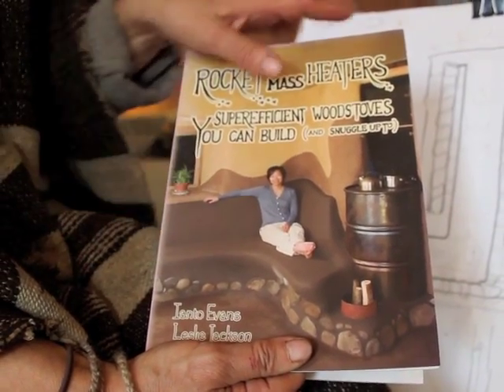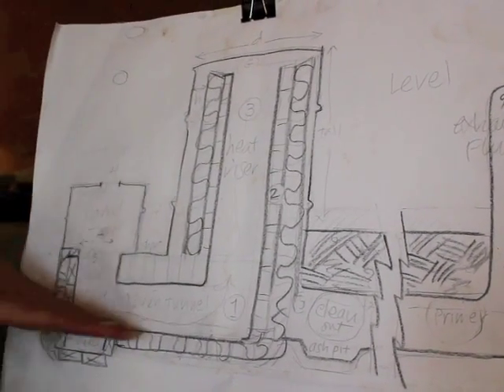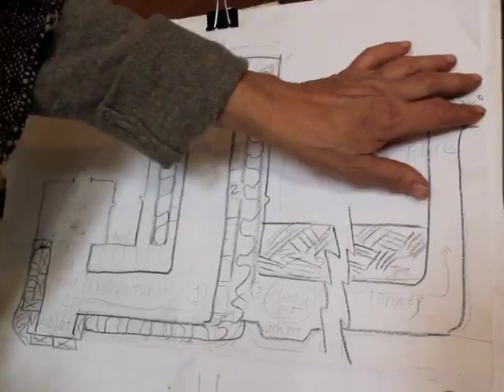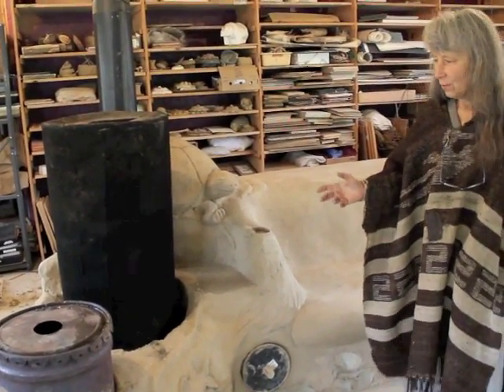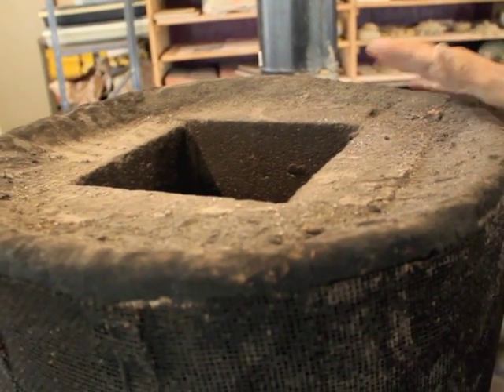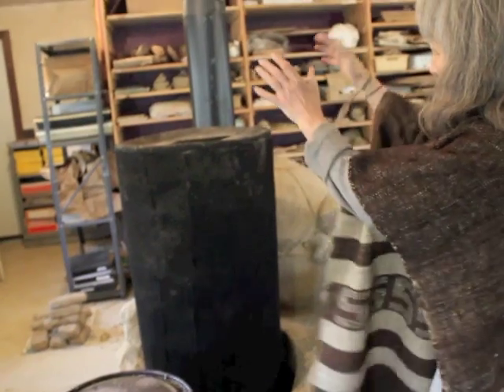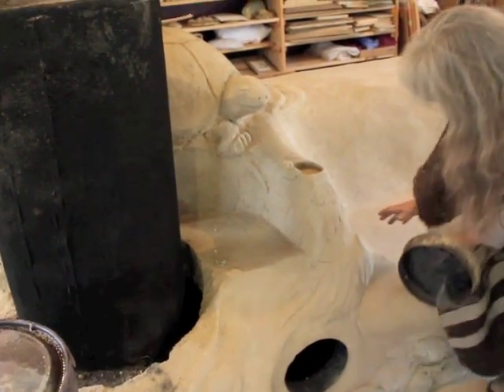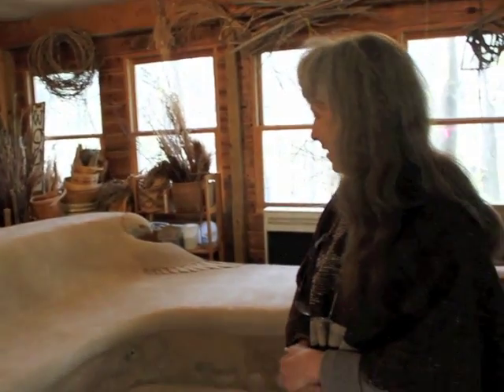What is a Rocket Stove?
Find out what is a rocket stove and how it works. How it can be used for cooking when camping and as an alternative heat source. Explanation by Deanne Bednar, natural building skills teacher and coordinator at the Strawbale Studio in Michigan.